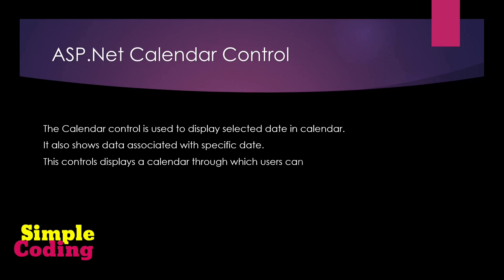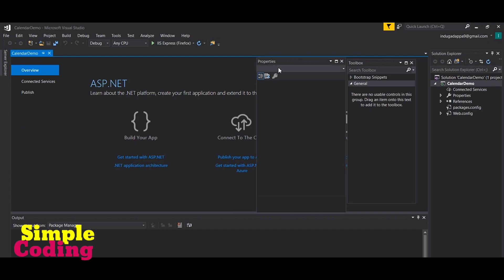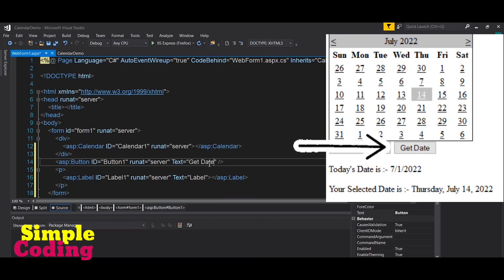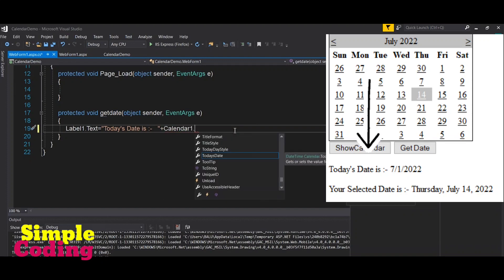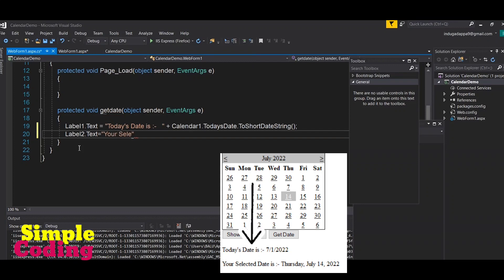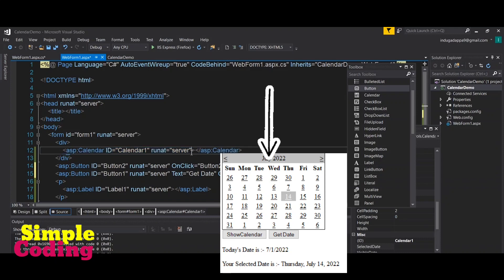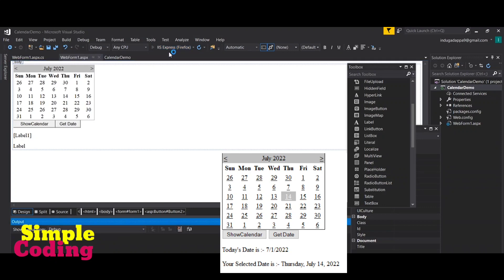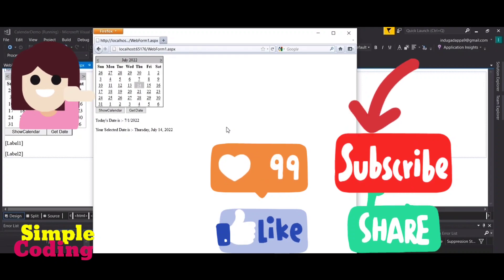Asp.Net Tutorials|CALENDAR Control In Asp.Net|Calendar Control In Asp.Net With Example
In this example i have explained about Calendar Control with Example.